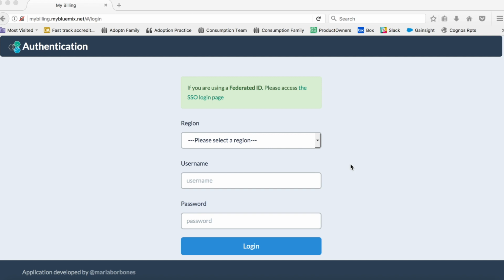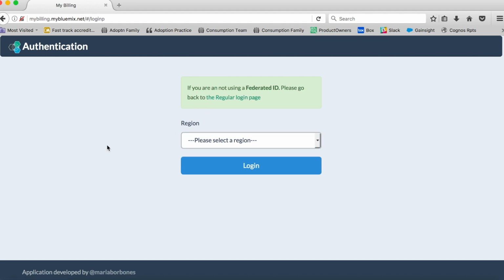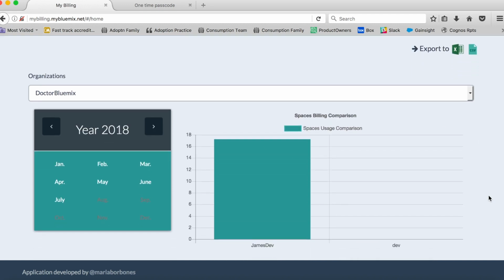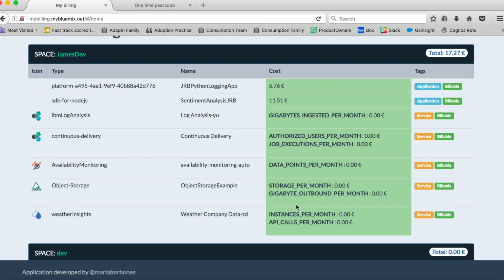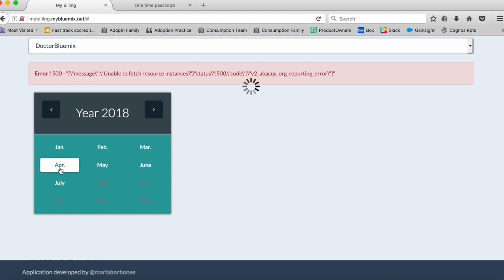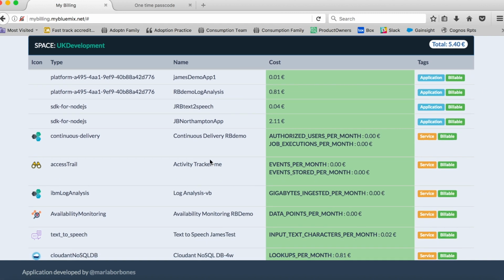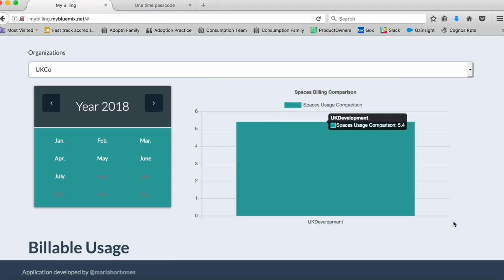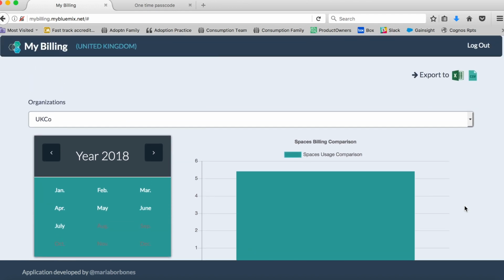My Billing App - a walkthrough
This video provides a short walk-through of the My Billing app, a community written app that provides a view into your IBM Cloud billing